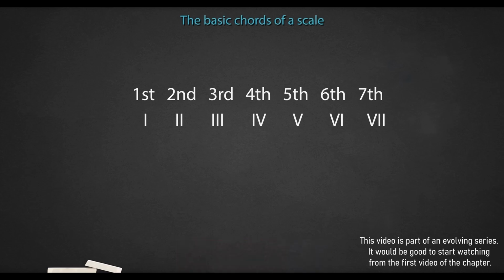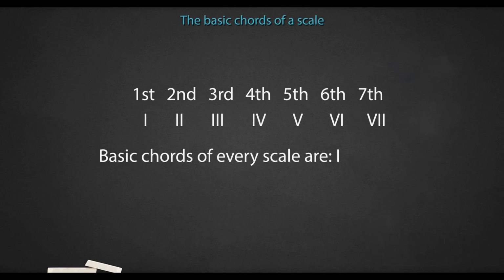6-6 Basic Chords - Theory of Music